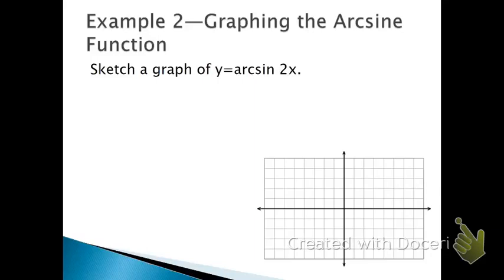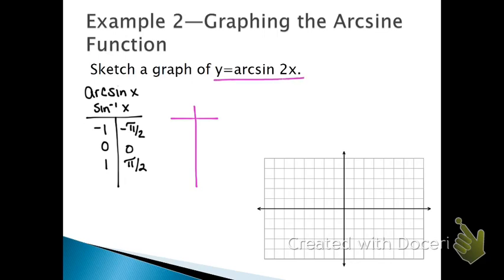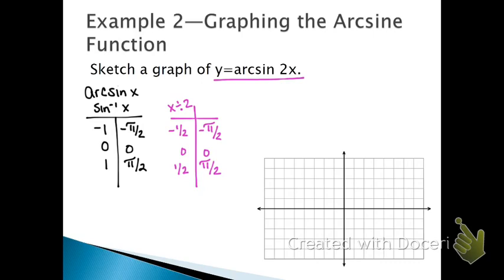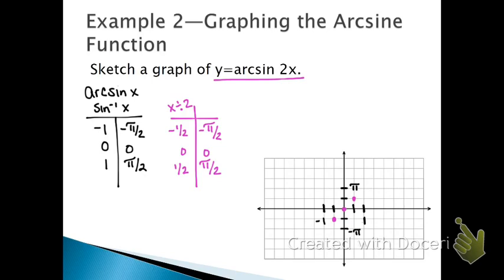PC Lesson 4.7 Example 2